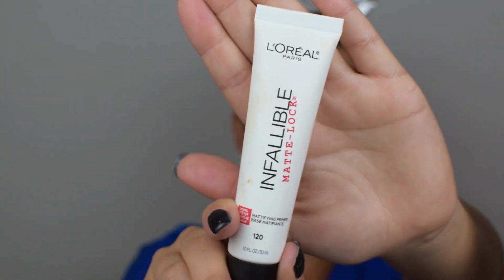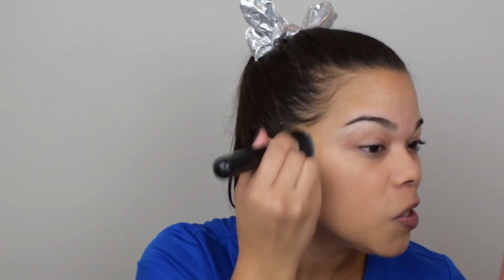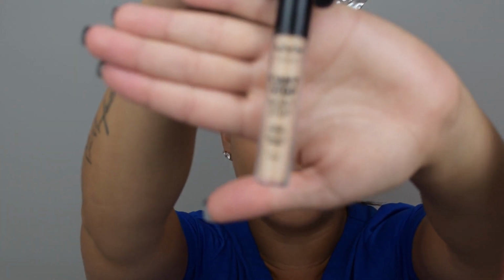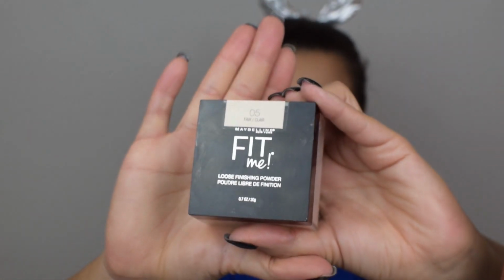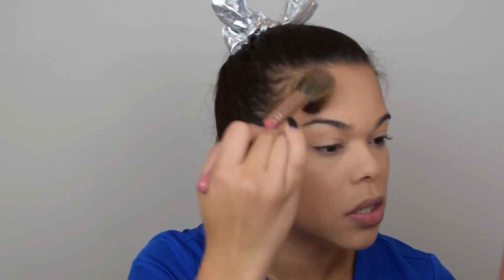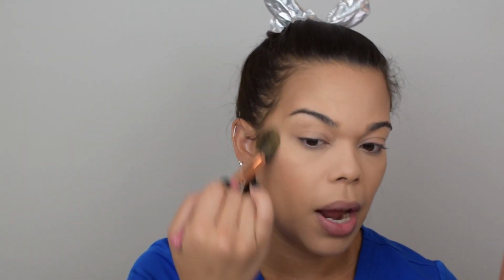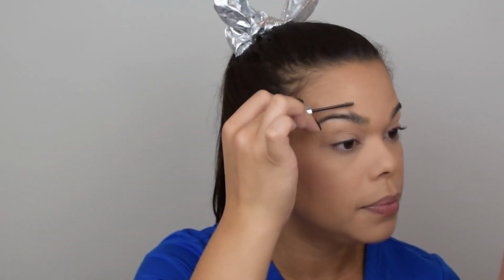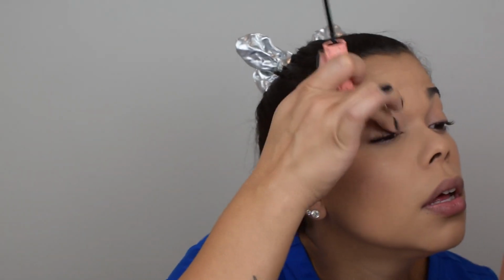Day/Night Shift Nurse Long Lasting Makeup Routine | Great for Mask Use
As a day shift nurse i need a makeup routine that is going to last me 12 hours. My makeup routine needs to be long wearing, sweat proof, transfer proof, and stand the test of time. This Long lasting makeup routine is going to last you all day or night. The true test i having to wear an N95 for 12 hours. Trust me when i say that you can wear any mask with this and your makeup will last all day and all night.

Complexion,

L’Oreal Paris infallible Matte lock mattifying primer, Maybelline 24 hour foundation in 310, NYX can’t stop won’t stop concealer in natural, Maybelline fit me loose finishing powder in fair, Fenti beauty killawatt in mean money and hustla baby, Bare Minerals invisible bronze powder bronzer in medium, Benefit gold rush blush, Benefit roller lash mascara, Benefit Gimme brow in 4

Lips
Dior addict stellar shine in 623